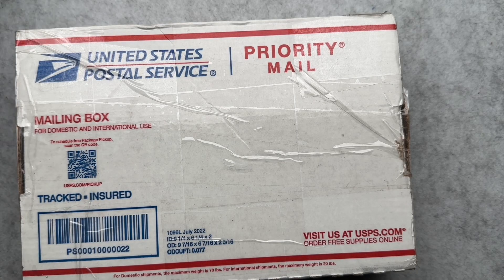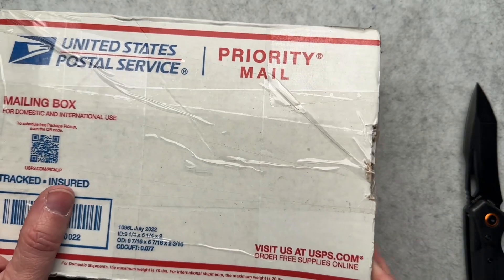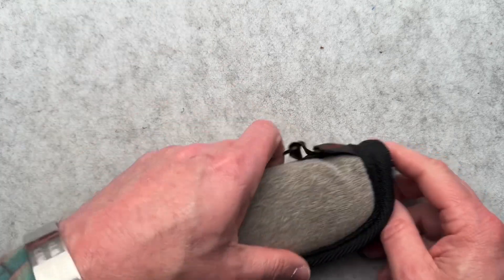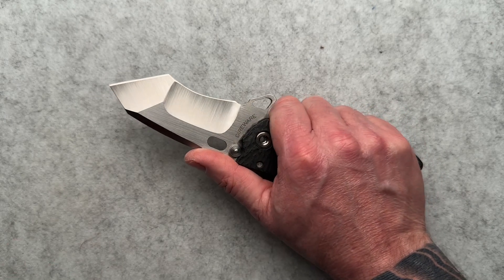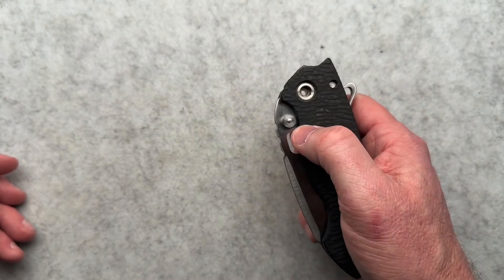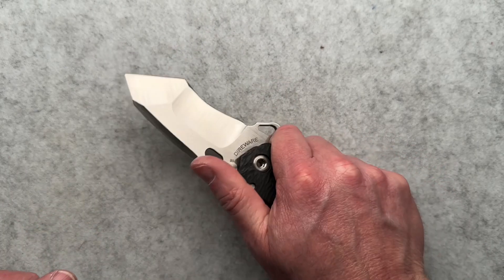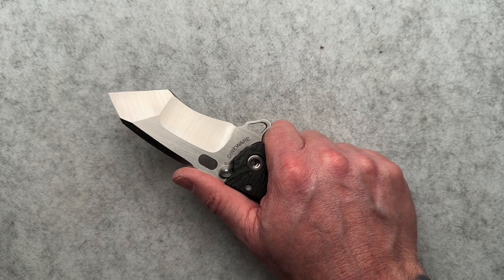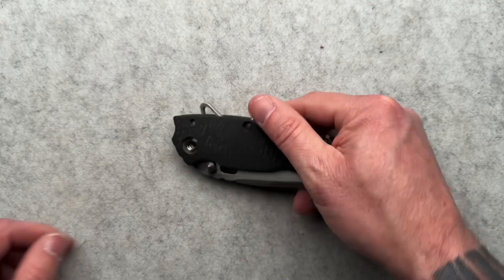What’s In The Box?? (from Direware)